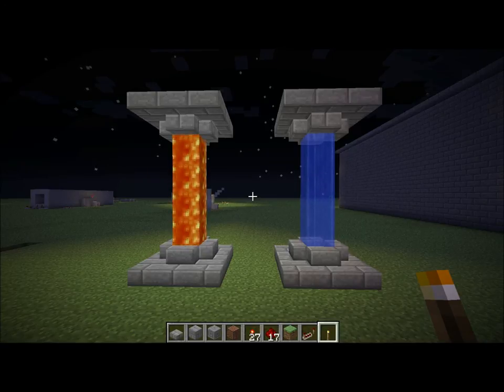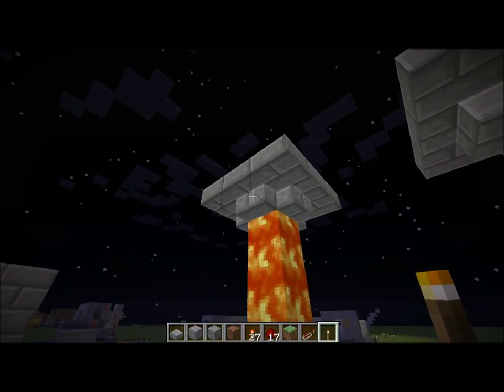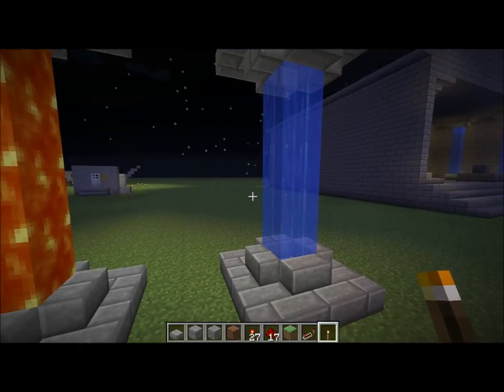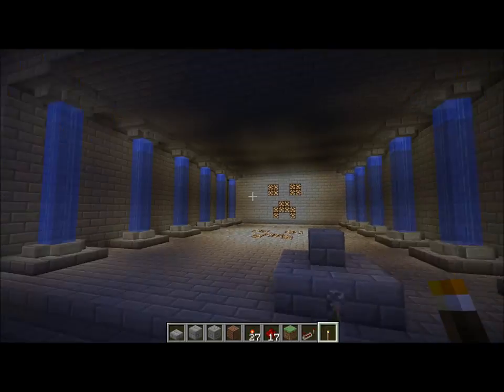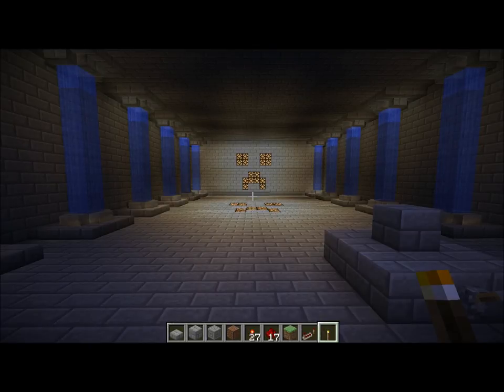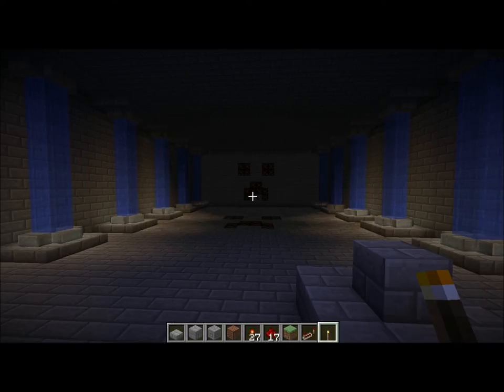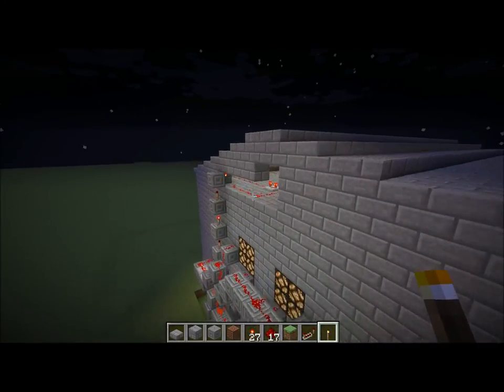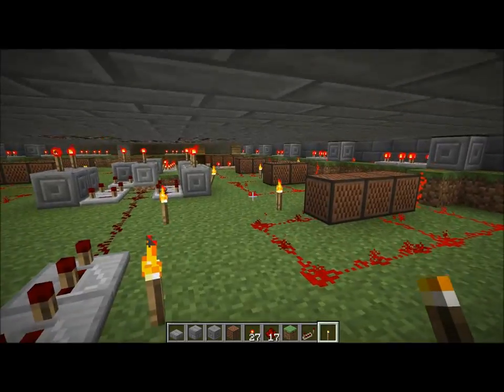Minecraft: Temple of the Creeper